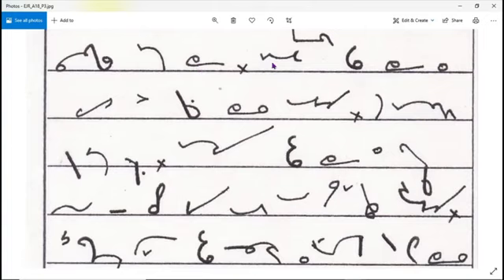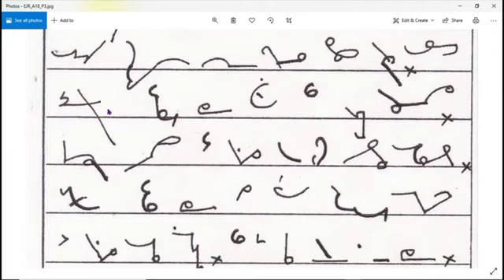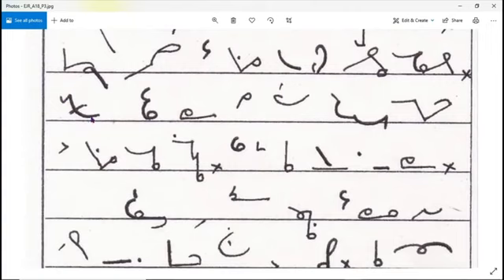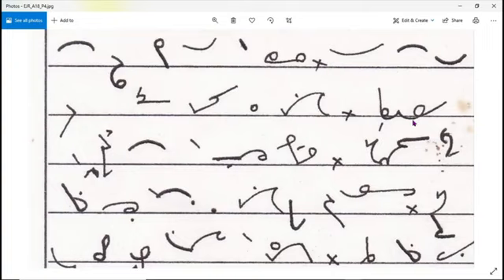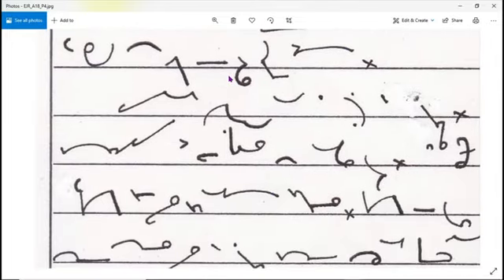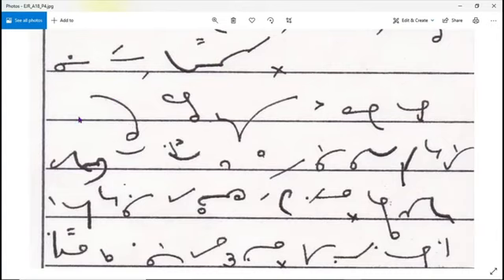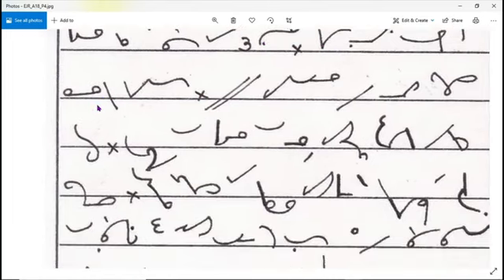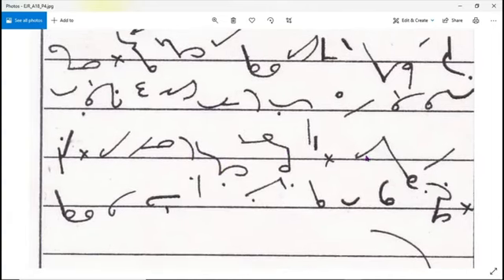English shorthand. || punjab and haryana high court steno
English shorthand classes in barnala